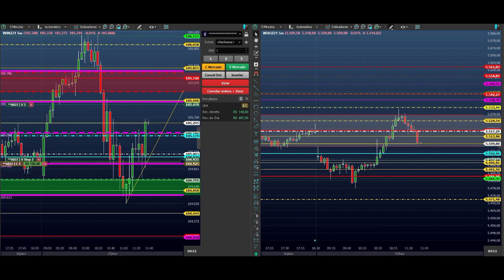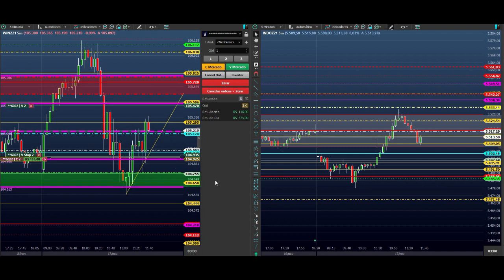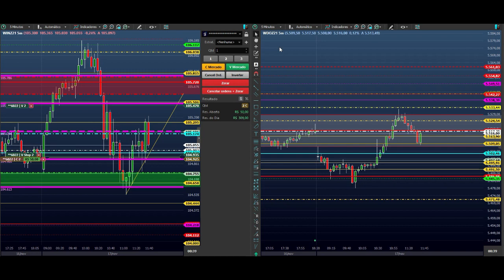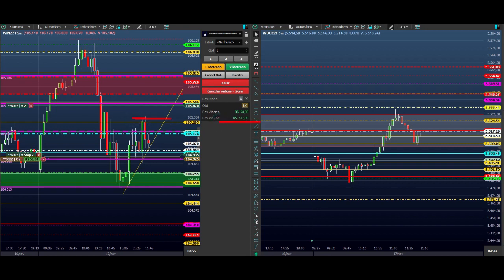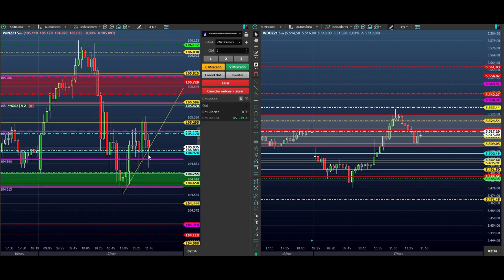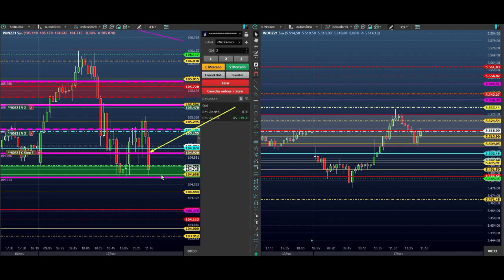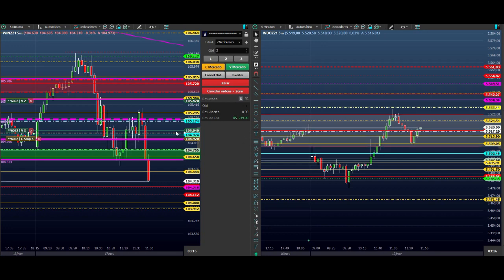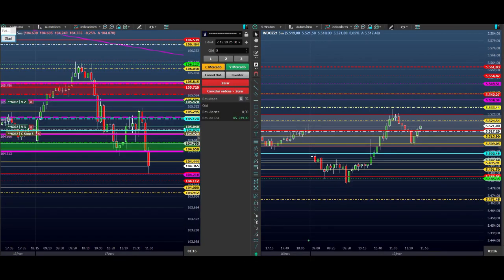OPERAR EM CONSOLIDAÇÃO SABENDO DECIDIR ( TRADER - ROTINA 3K )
EAD $HEIK trader Pro - UNIVERSIDADE DE TRADERS - DAY TRADERS E SCALPERS